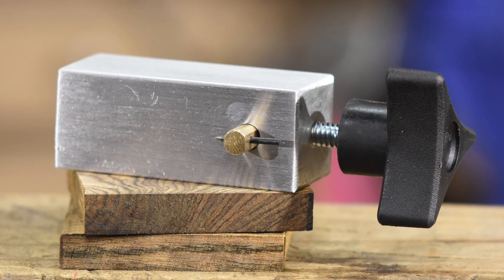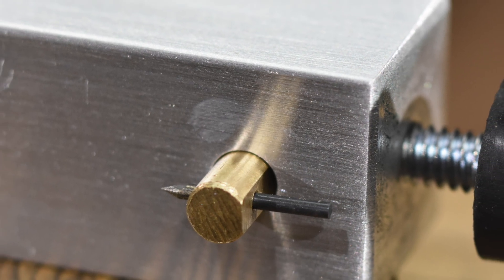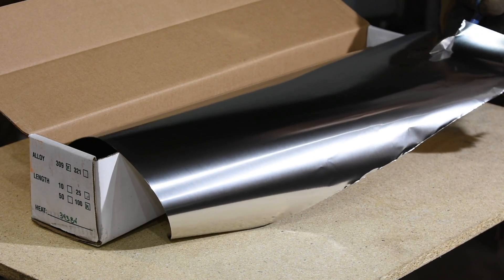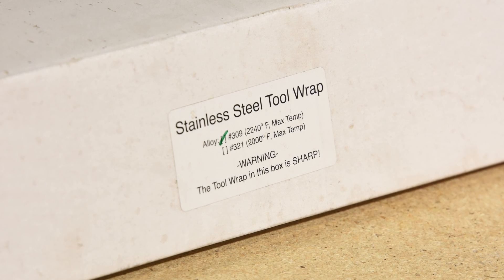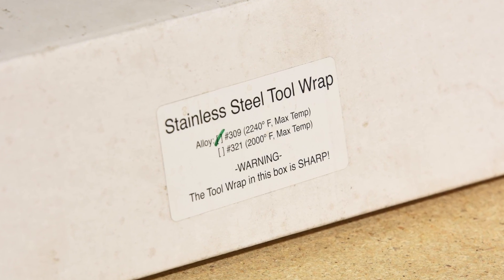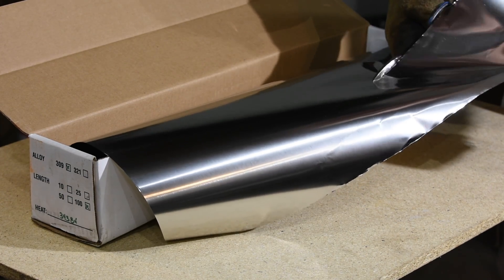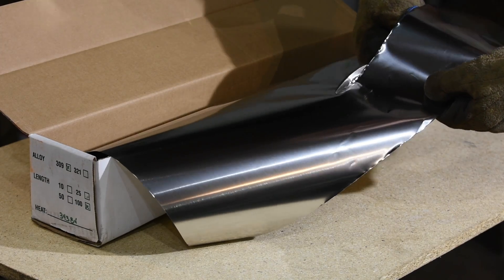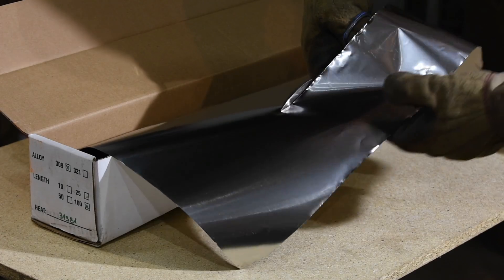Knife Maker's Friday Five #24: Interrupted Quench Heat Treating Q&A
Nerd alert!  This video will go pretty deep into the weeds with some fairly narrow topics involving the heat treating of knife making steel.  We'll talk interrupted quenches, oil vs. water, foil wrap and some other fun stuff.